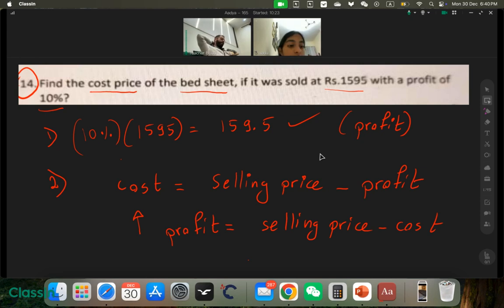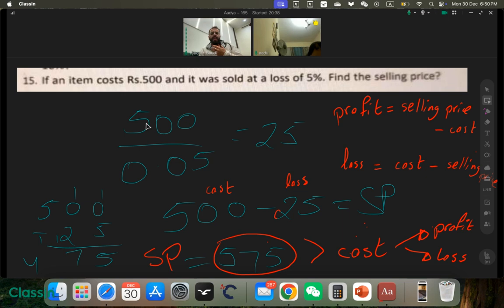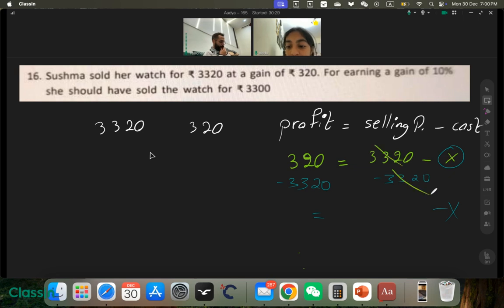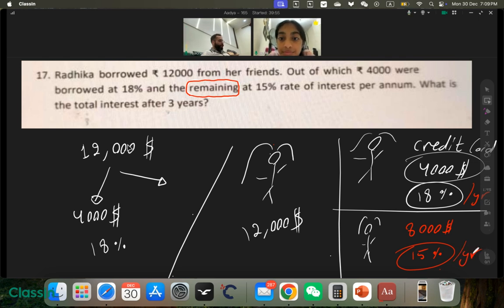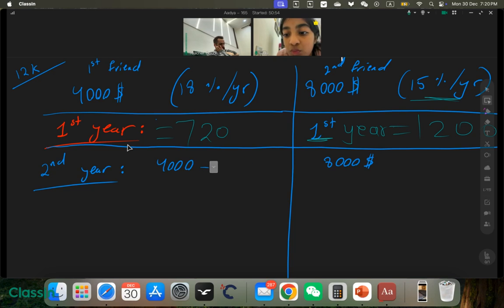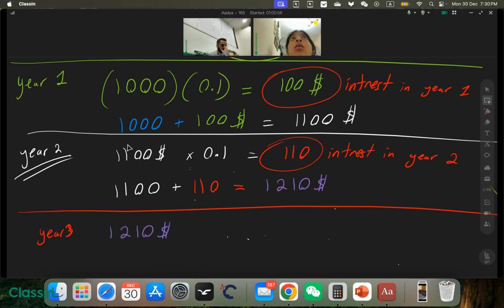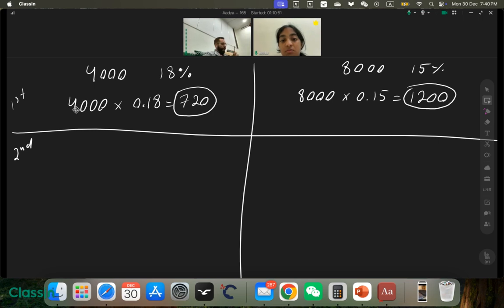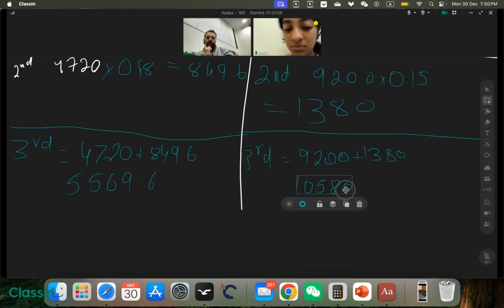Adya Dec 30th